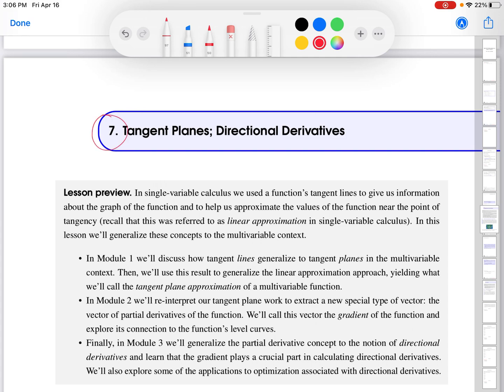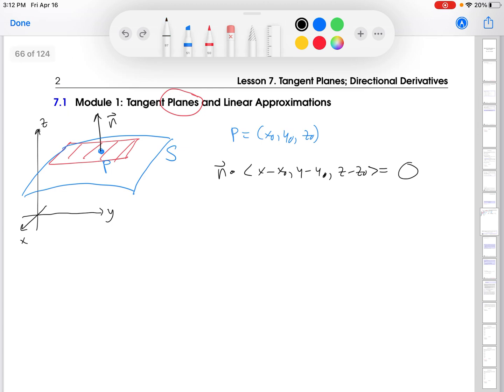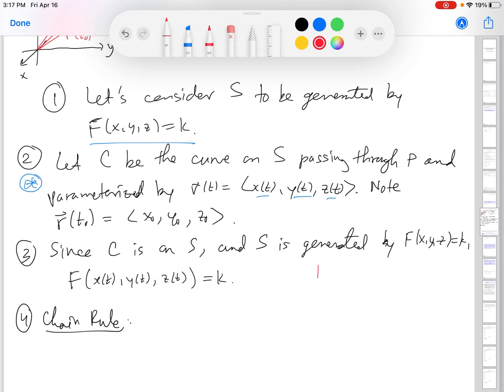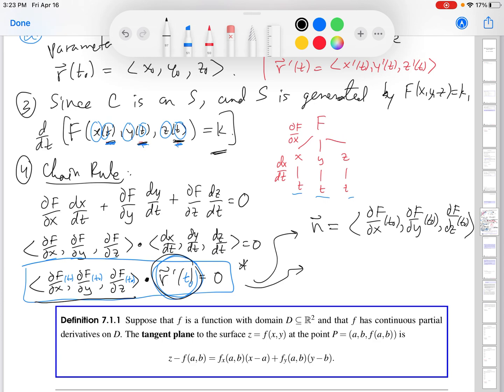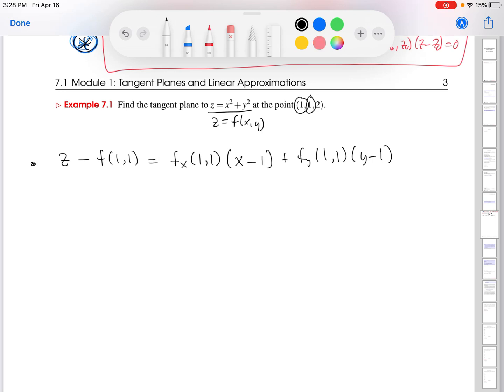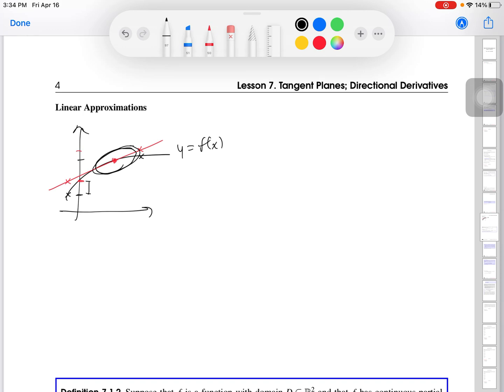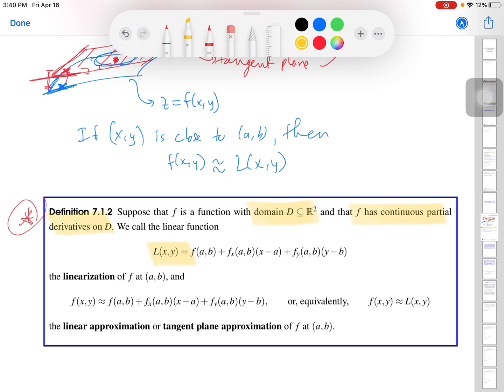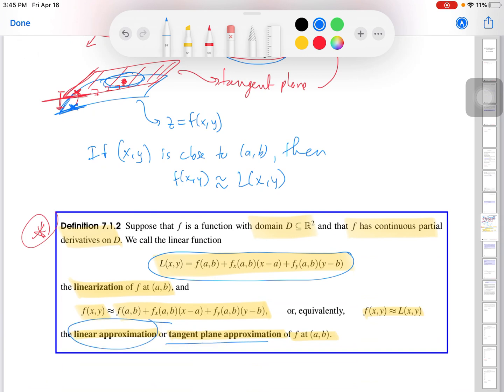7.1: Tangent planes and linear approximation | Wellesley College Multivariable Calculus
This video derives the equation of a tangent plane, as well as the tangent plane approximation. I illustrate the results using two examples and use a 3D grapher to visualize the concepts covered.